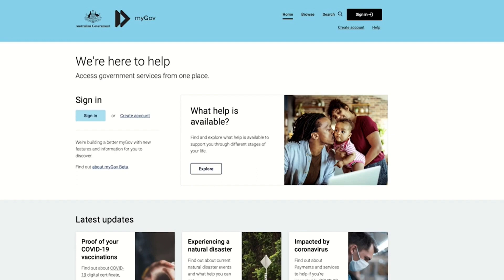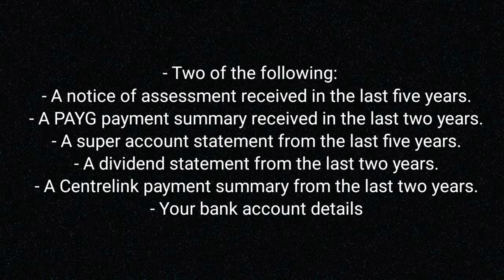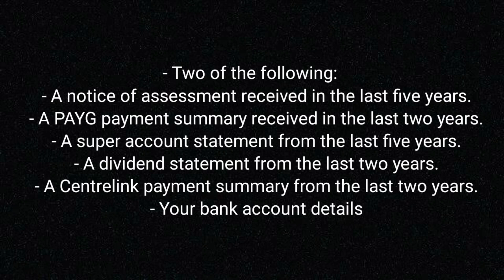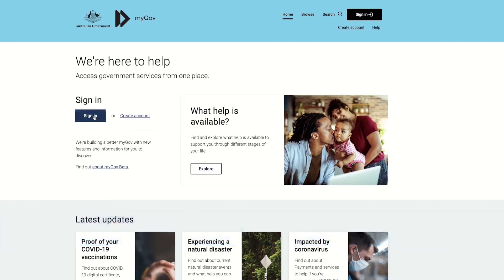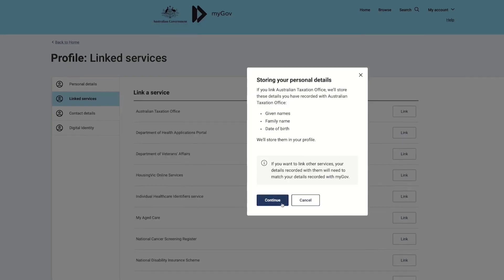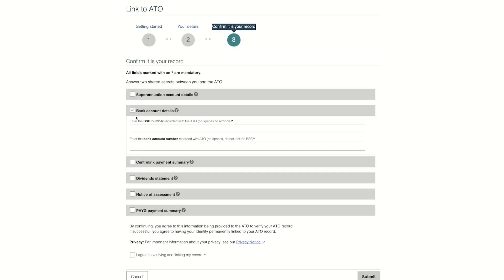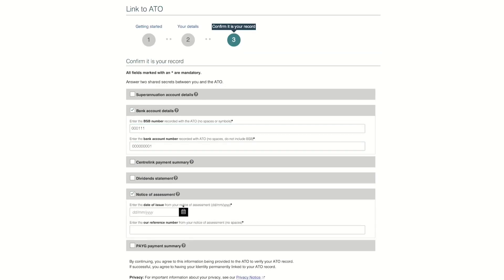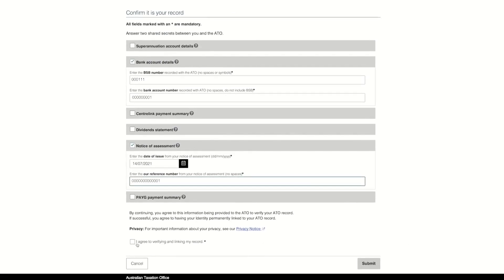How to Link ATO to MyGov Account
In this video I will show you exactly how you can link your ATO to your MyGov account in Australia.